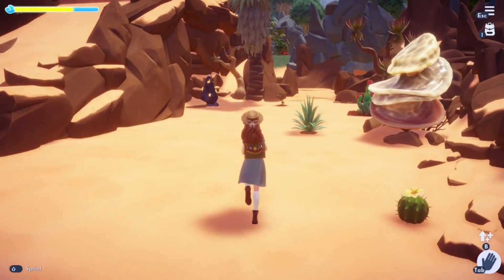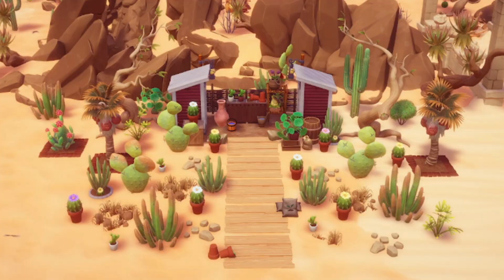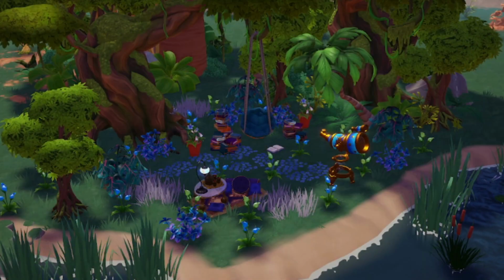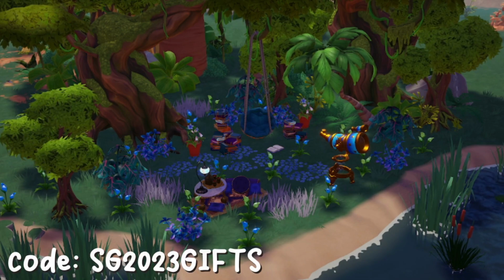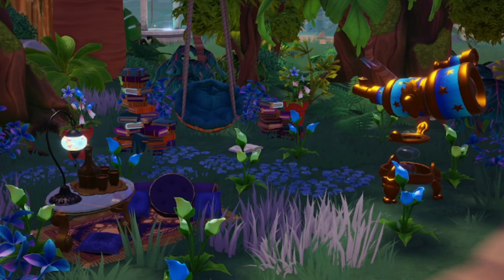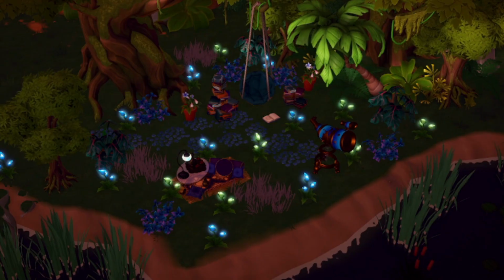5 ways to use the NEW Rift in time furniture! // Disney Dreamlight Valley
The Rift In Time Expansion has bought with it lots of new furniture! So i've put some builds together to help inspire you to use them!

Credits:🎨
Channel art by  @MikiKuu